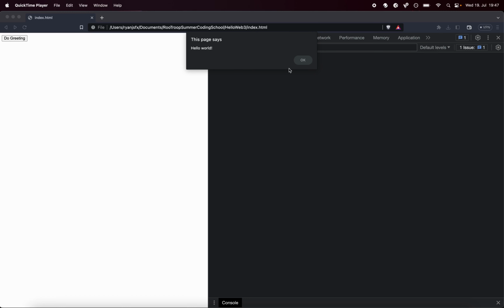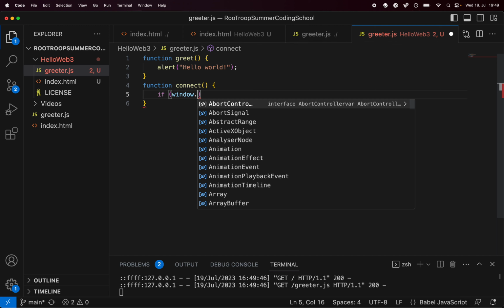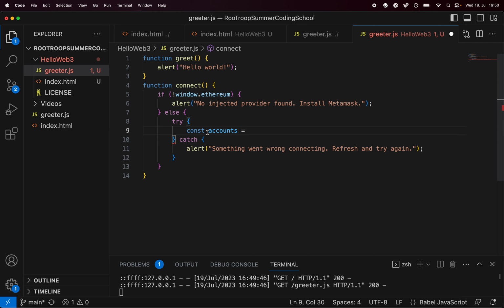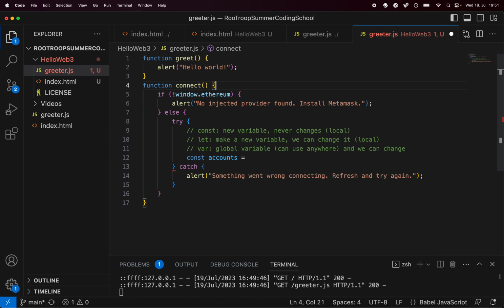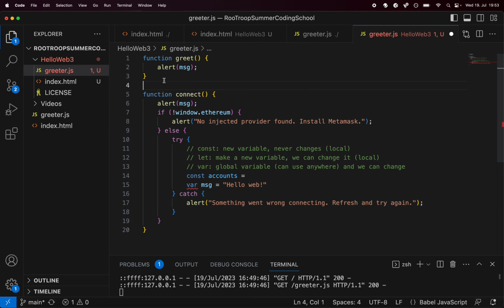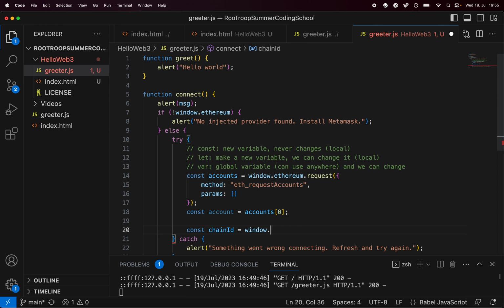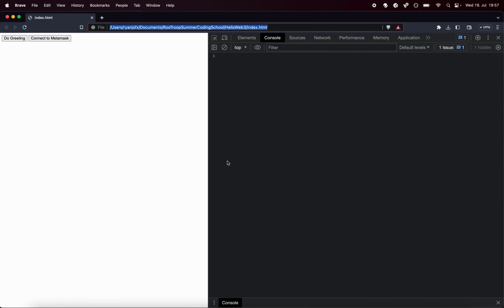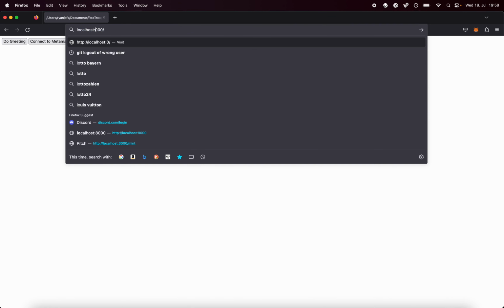Hello Web3: Part 2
In Part 1 we covered "Hello World" with a button in vanilla JS. In this part of the Hello Web3 tutorial we create a "connect wallet" button. If you didn't understand something in the previous video, please do let me know.